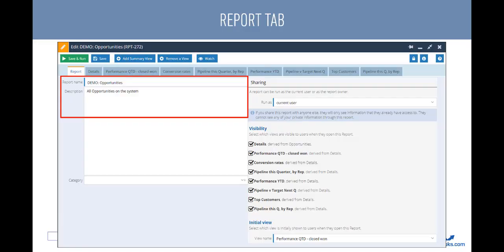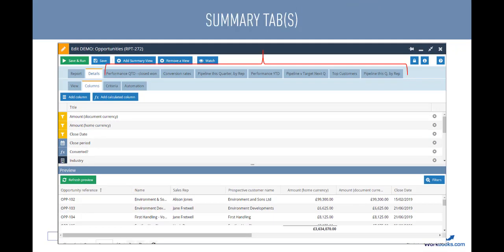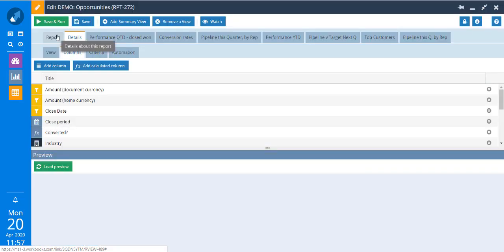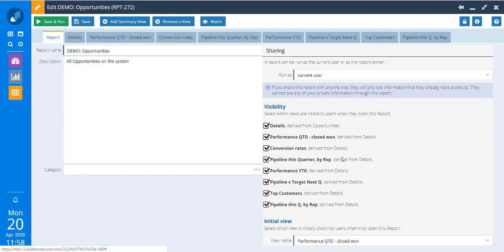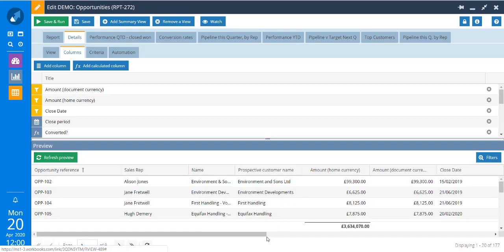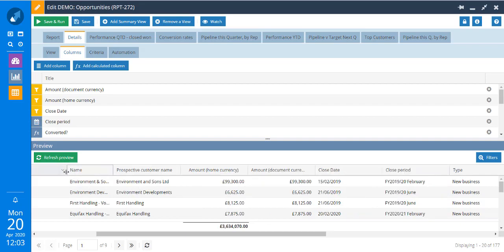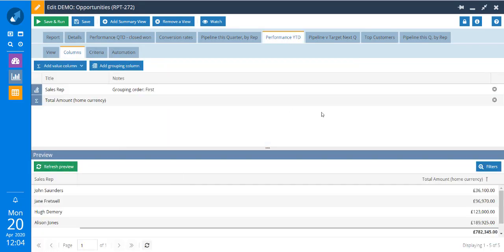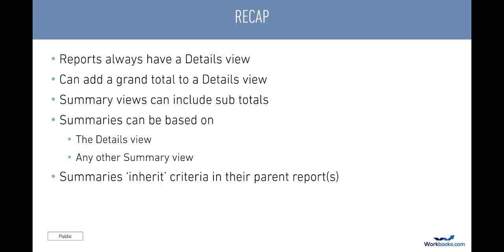Workbooks Training: What does a Report consist of?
Learn about the structure of a Workbooks Report and the terminology that will help you build good quality accurate reports.
Understand the difference between Details and Summary views and when you would use each one.